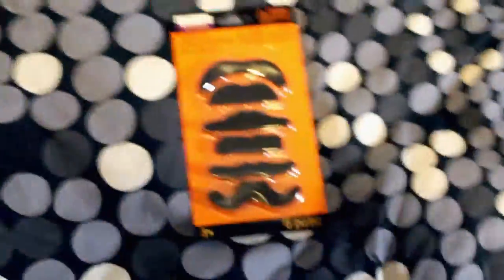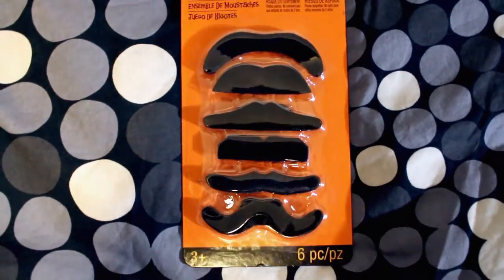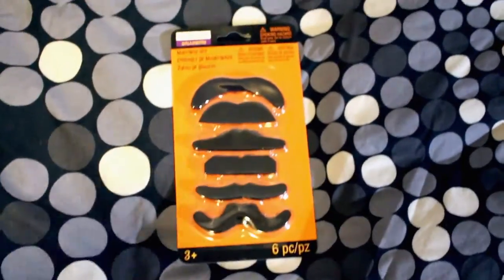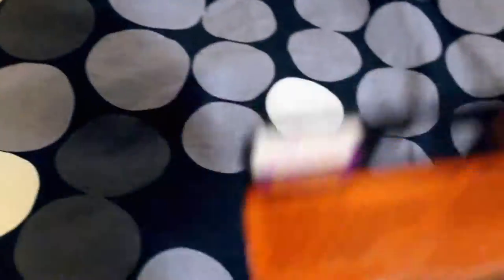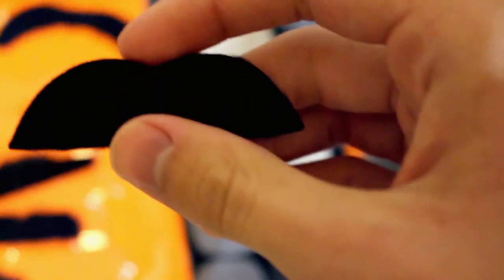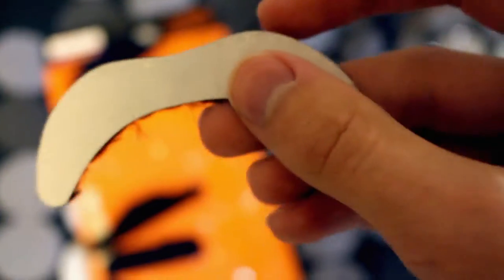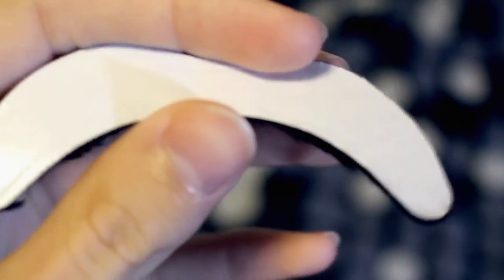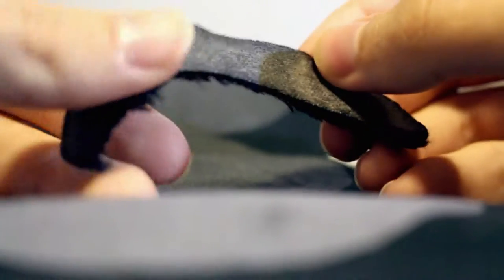UNBOXING: Michaels Ensemble de Moustaches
Today's unboxing is a 6 piece mustache set from Michaels. Suggest more things to unbox in the comments!